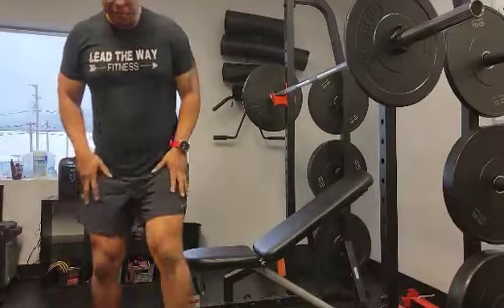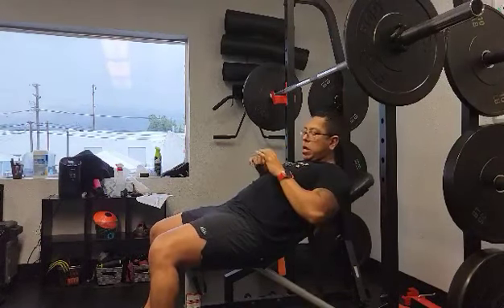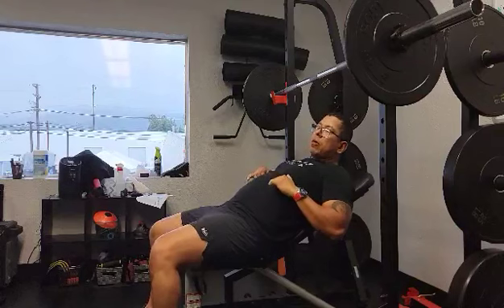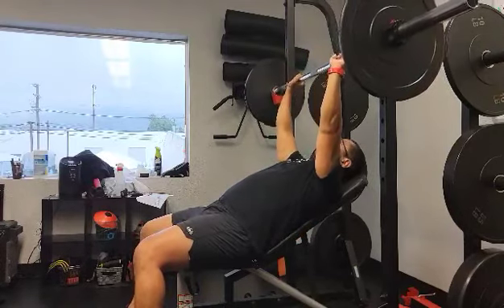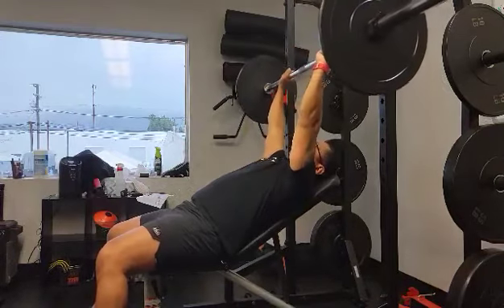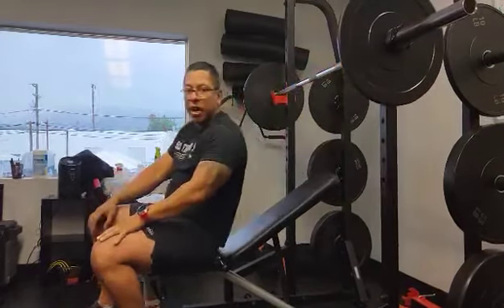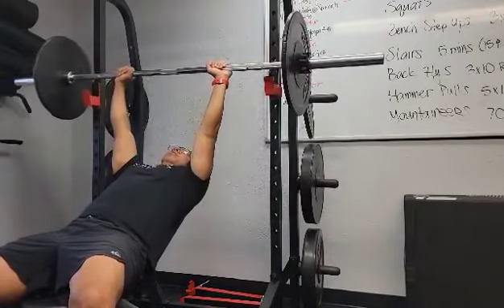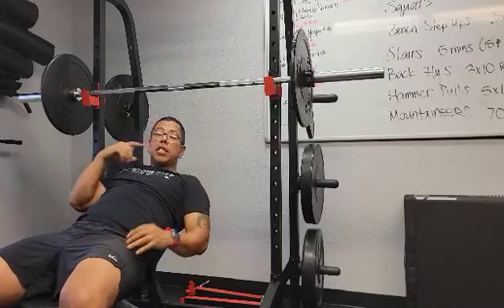Incline Bench Press